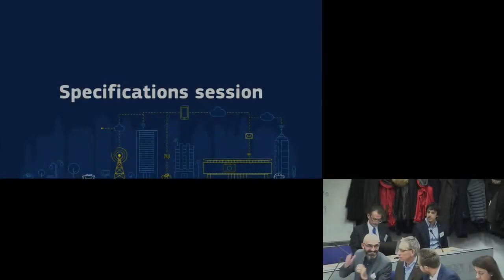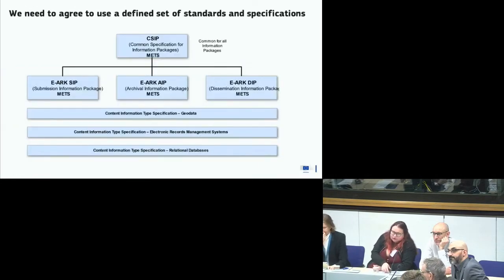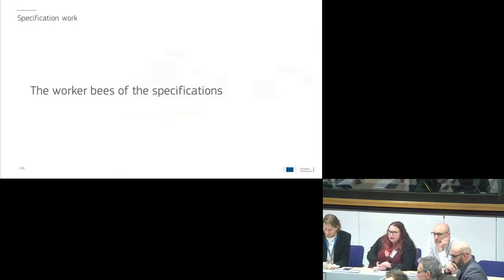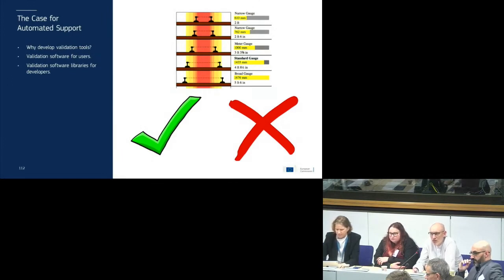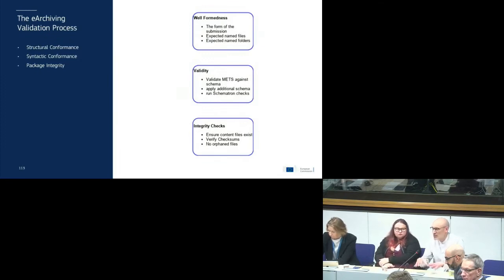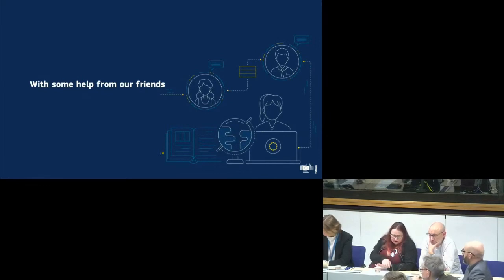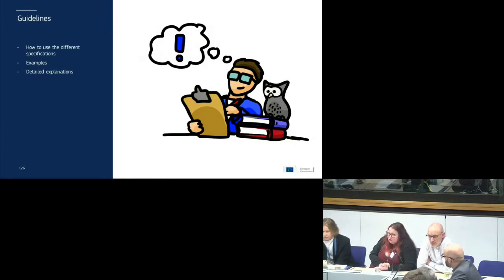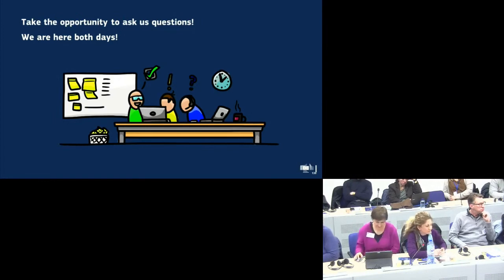11 Meet eArchiving Brussels 2019 12 03 Specifications Karin